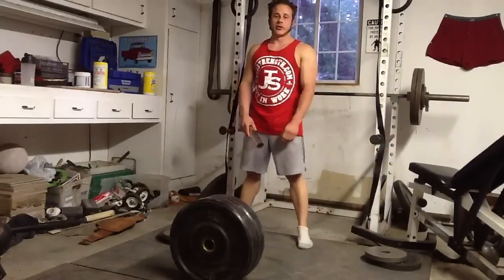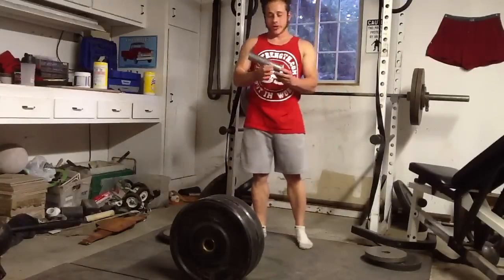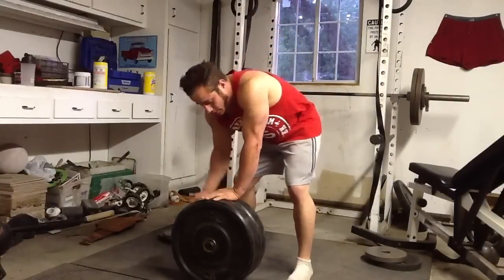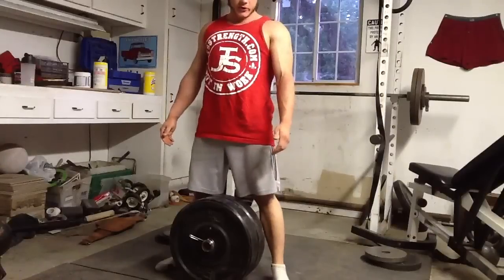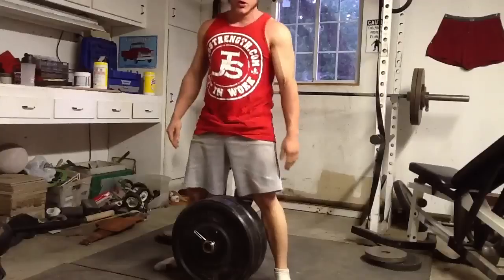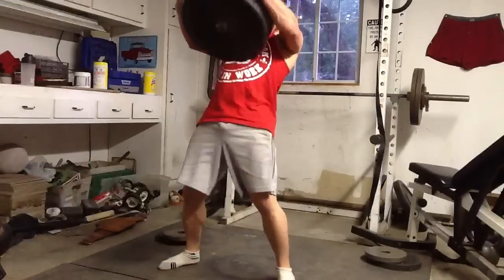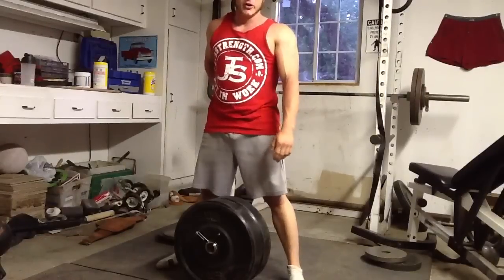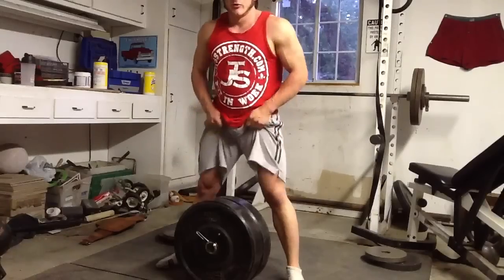How To train Atlas Stones without Stones